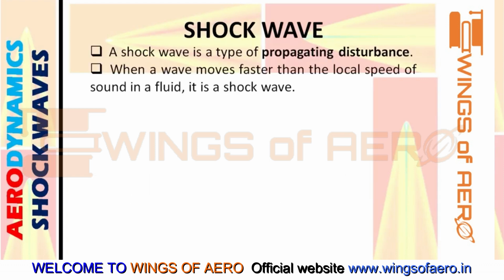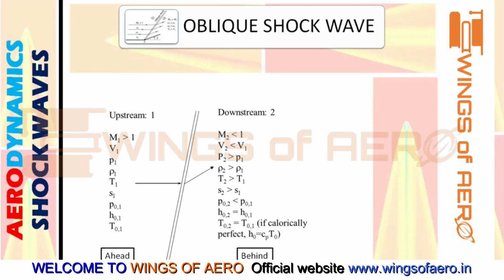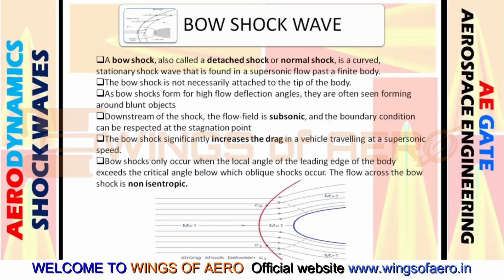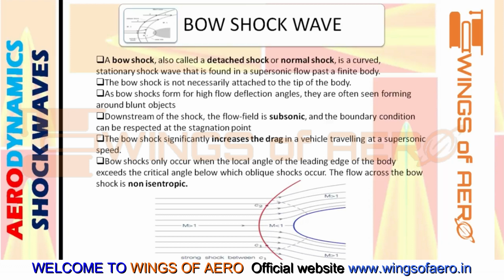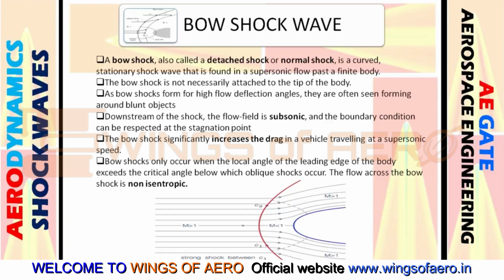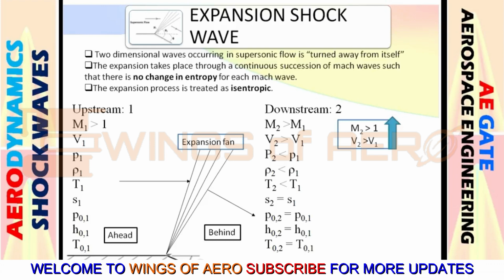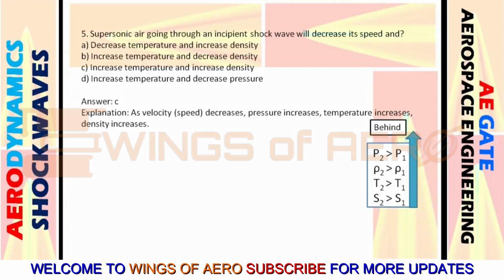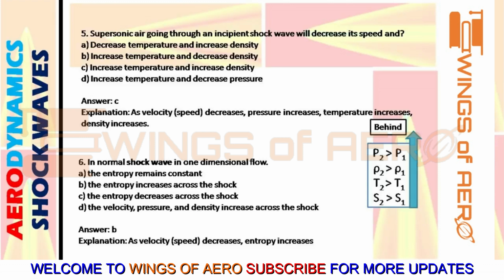Basic Shock Waves | Aerodynamics | Ms.Aishwarya Dhara